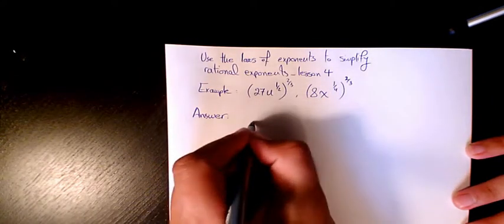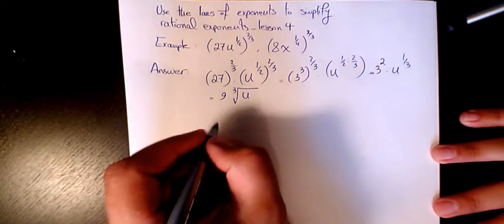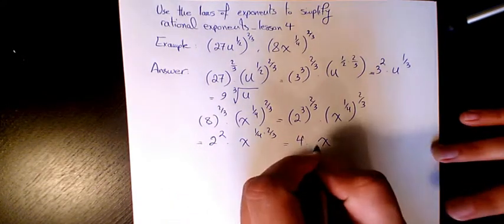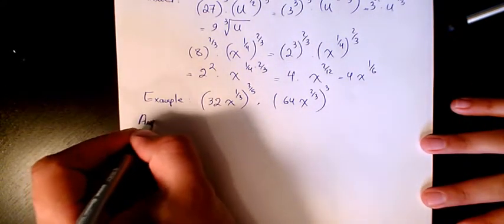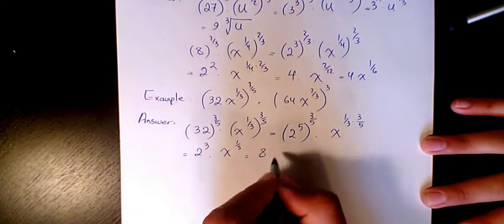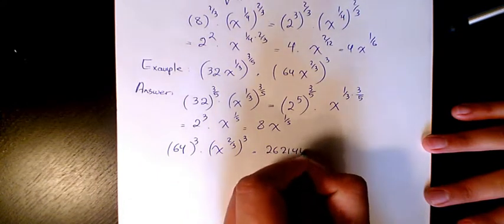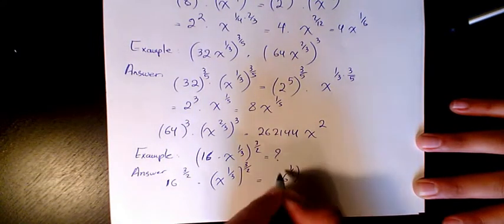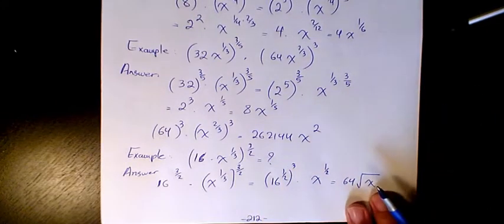rational exponents use of the laws of exponents lesson 4